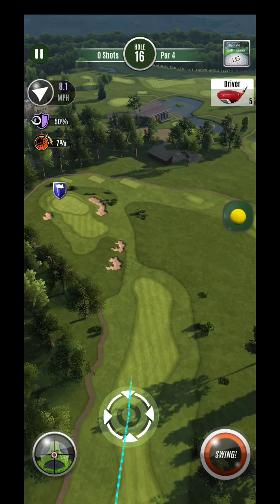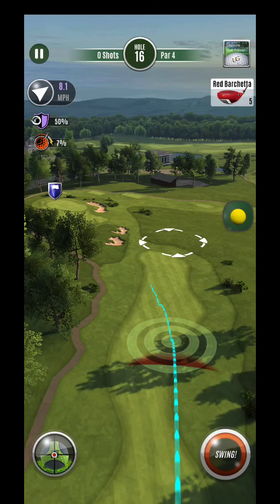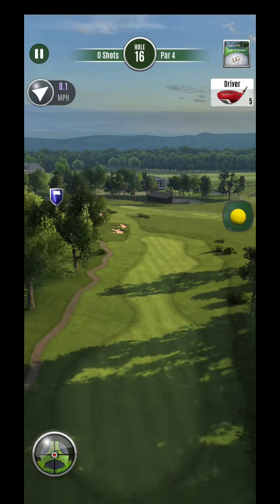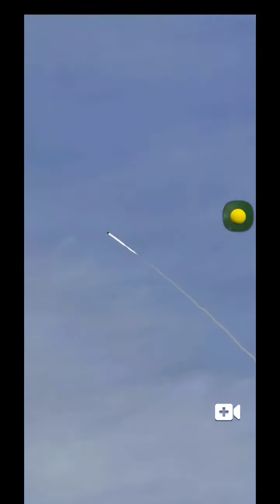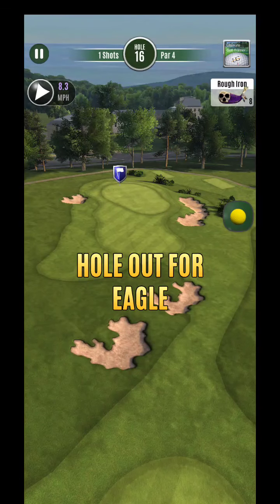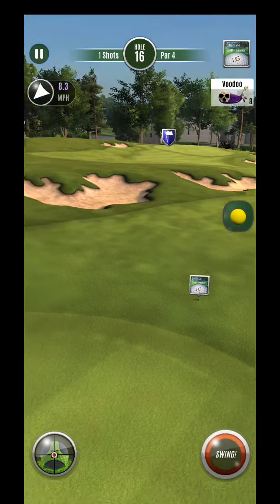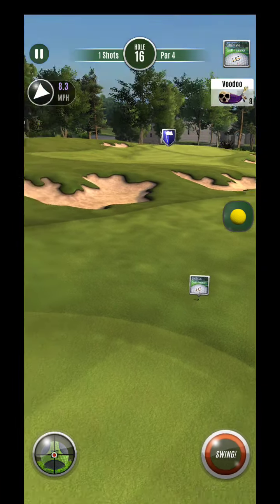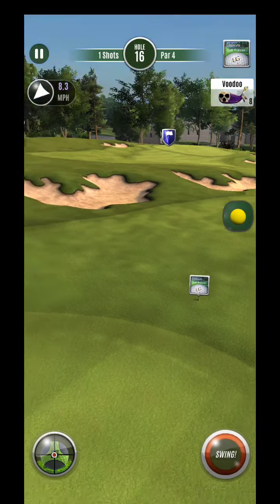Ultimate Golf Colt Course Hole 16 Par 4 TOUR PRO